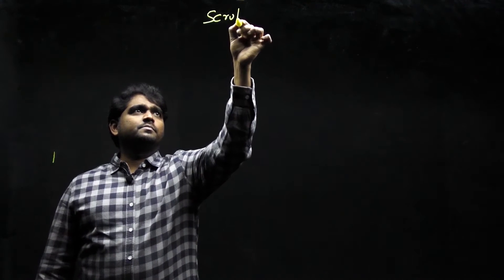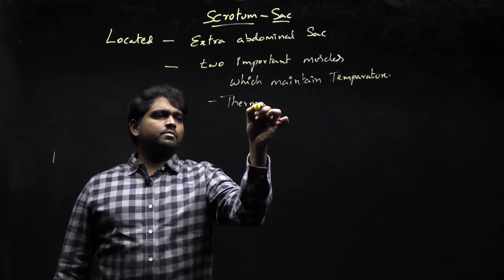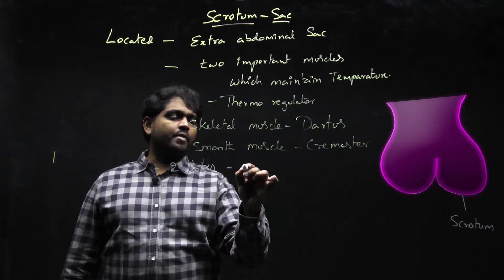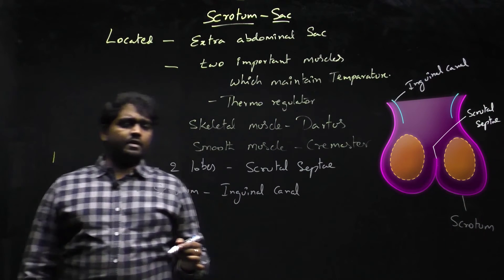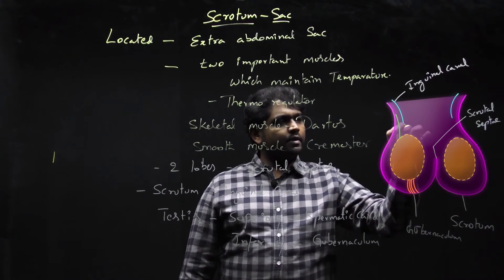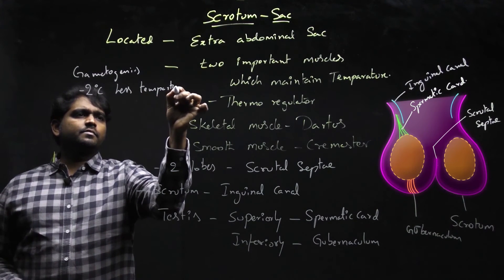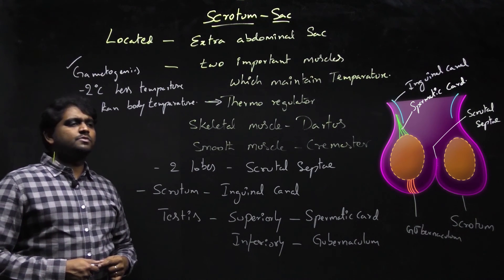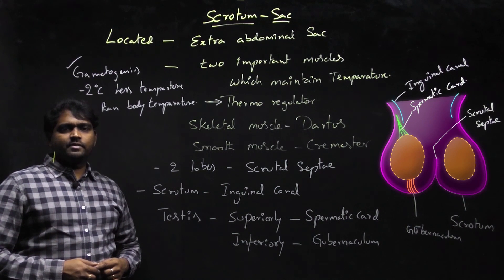CBSE XII BIOLOGY LESSON 03 HUMAN REPRODUCTION SCROTUM SAC PART 04 | BRAINBOX SCHOOL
HUMAN REPRODUCTION SCROTUM SAC PART 04 | class 12th Biology

The scrotum is an anatomical structure present in male mammals, including humans, that plays a crucial role in the reproductive system. Here's a description of the scrotum:

Anatomical Structure:

The scrotum is a pouch-like structure located below the penis and behind the testes in the male reproductive system.
It is composed of skin and underlying tissues that enclose and protect the testes, epididymis, and part of the spermatic cord.
The scrotum is divided into two compartments by a septum, each containing one of the testes.
Function:

The primary function of the scrotum is to support and protect the testes, which are responsible for sperm production (spermatogenesis).
By housing the testes outside the body cavity, the scrotum helps maintain an optimal temperature for sperm production, which is slightly lower than the body's core temperature. This is achieved through the ability of the scrotum to contract or relax its muscles in response to temperature changes, thereby adjusting the distance of the testes from the body.
Additionally, the scrotum acts as a protective barrier, shielding the delicate structures of the testes from external trauma and injury.
Temperature Regulation:

Sperm production is sensitive to temperature, and the scrotum's ability to regulate temperature is crucial for maintaining fertility.
When the external environment is warm, the muscles of the scrotum relax, allowing the testes to hang farther away from the body, thus reducing heat retention and preventing overheating.
Conversely, in colder conditions, the muscles contract, drawing the testes closer to the body to conserve heat and maintain optimal conditions for sperm production.

Also called scrotal sac.
Testis are hold inside scrotal sac by the help of 2 –
bands or cards like dips.
1) Gubernaculum (Interior)
2) Spermatic card (Superior)